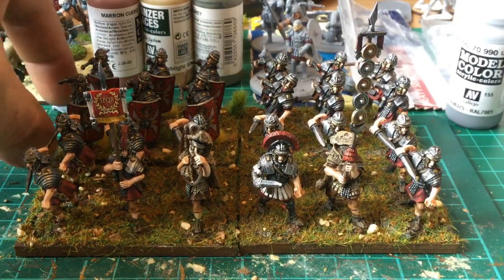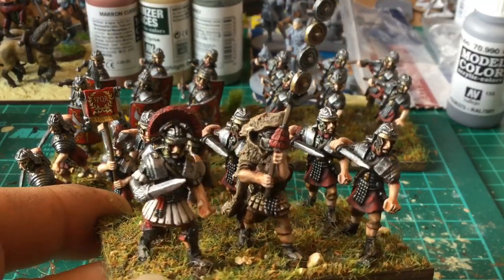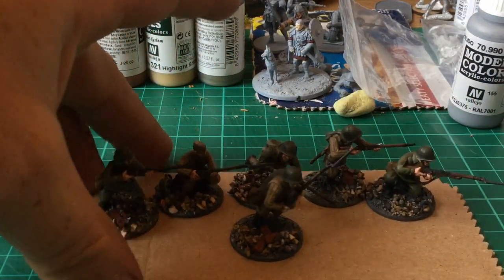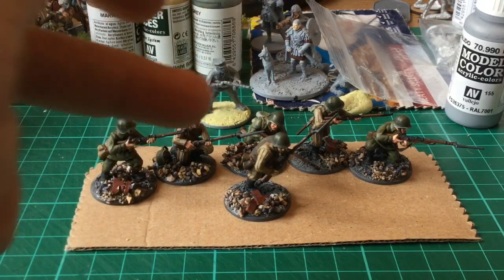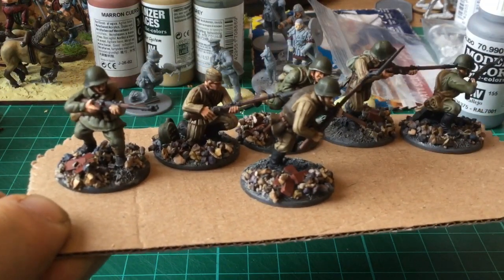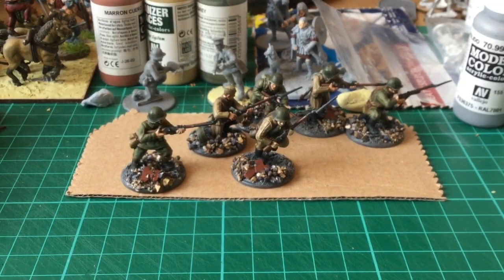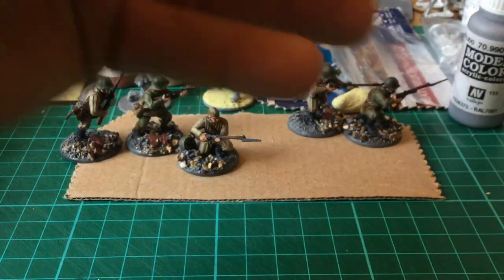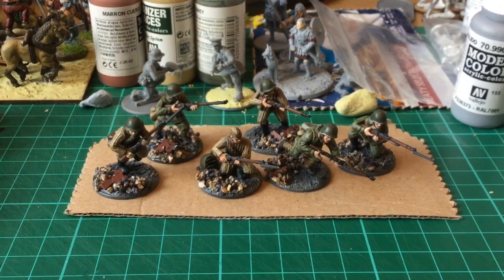WIP Bits & Bobs Update_29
Progress with the Aventine Romans and a WW2 distraction